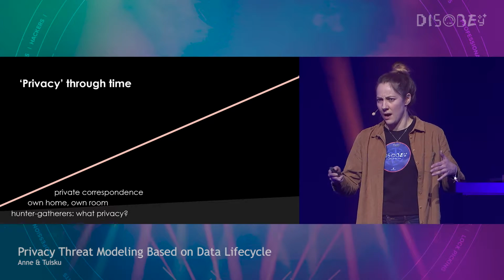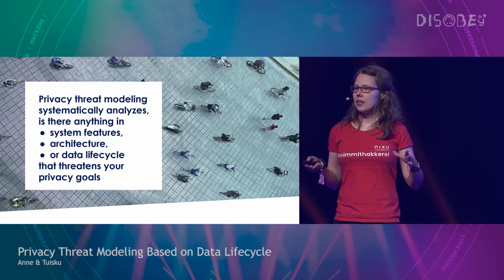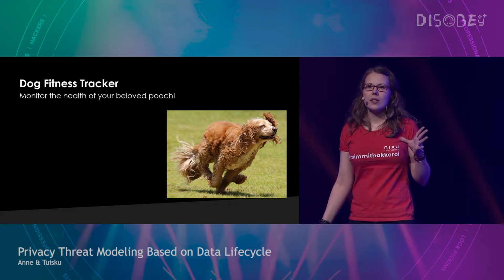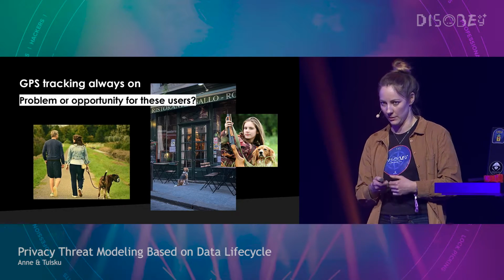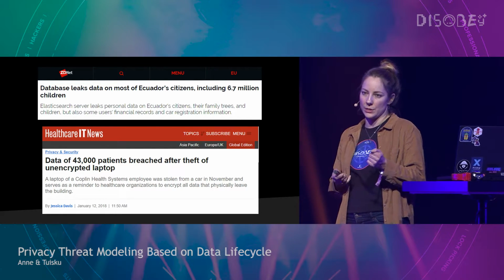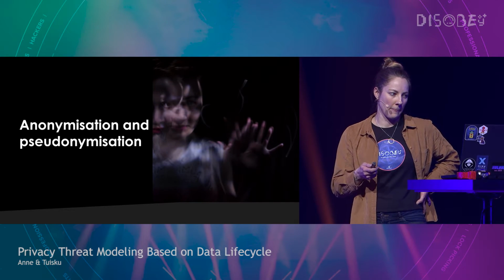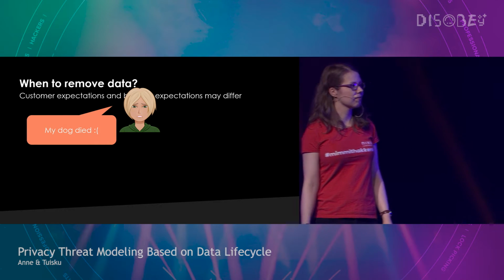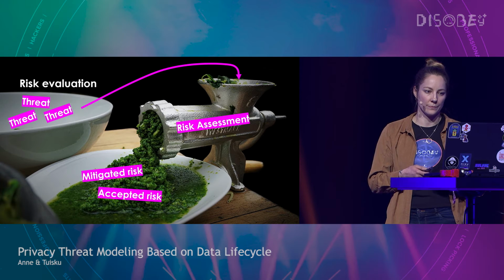[Disobey 2020] Privacy Threat Modeling Based on Data LifeCycle - Anne Oikarinen & Tuisku Sarrala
Privacy should not be left only to the legal department: every security specialist and software developer should know the basics to be able to design applications with Privacy by Design principles.

Threat modeling is a natural approach to Privacy by Design, since it's already an established practice in secure software development. In addition, the general idea of threat modeling - thinking what can go wrong and what can you do about it - is excellent, because even features added to increase privacy may bring new threats if implemented insecurely.

There are only a few existing privacy threat modeling methodologies, such as LINDDUN, but they don't take into account the lifecycle of personal data. A pure LINDDUN model works on data flow diagrams which easily become complicated and its approach to compliance-type threats is underdeveloped. Instead of focusing only on data flows, taking a higher-level look at functionality and business processes makes identifying threats easier.

This talk introduces a privacy threat modeling method that enables you to systematically detect threats from the five data lifecycle phases: collecting, storing, handling, anonymization and removal. The method combines elements from LINDDUN, TRIM and Persona non Grata approaches and takes into account the data breach victims for better coverage.

This talk explains what kind of threats are related to personal data from the moment of collecting it to the point of deletion. You will learn how to find privacy threats from each lifecycle phase, system features and architecture.

After this talk, you will be able to identify potential harm-doers and understand how people even with good intentions can cause privacy problems. You will get practical advice on running a privacy threat workshop and getting privacy features and controls implemented alongside functionality and security.

Anne Oikarinen is a Senior Security Consultant who works with software development teams to help them design and develop secure software. Anne will find the weak points of your architecture and security concerns that threaten your business. In her current job at Nixu Corporation, Anne divides her time between threat analysis and hacking. Anne also has experience on incident response and security awareness and a background in software testing and test management.

Tuisku Sarrala is a Senior Privacy Consultant whose work revolves around embedding privacy in cybersecurity. In her role as the Practice Lead for Privacy & Data Protection at Nixu Corporation, Tuisku is currently focusing on developing collaboration between technical and legal/privacy experts. Tuisku is also studying a Masters in Engineering in Cyber Security alongside her day job.